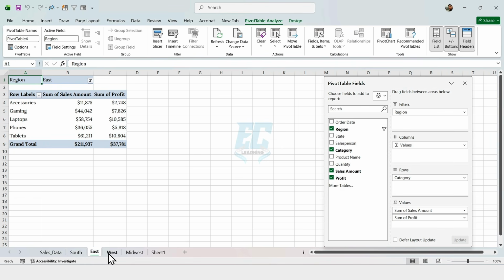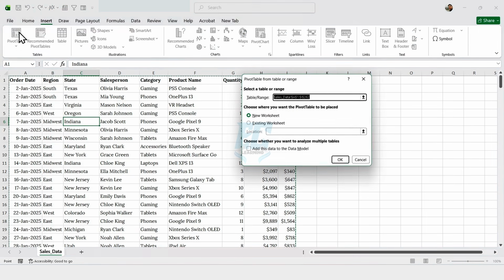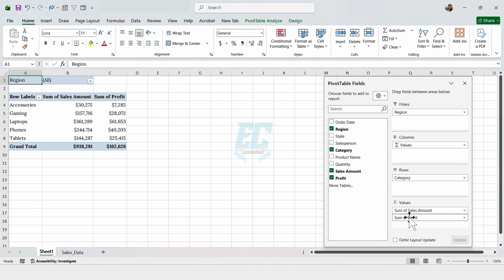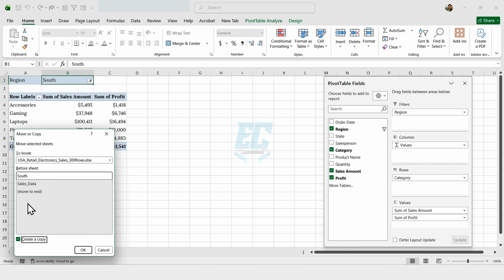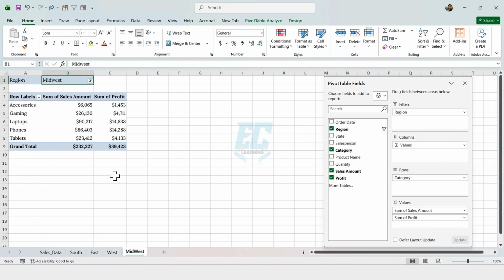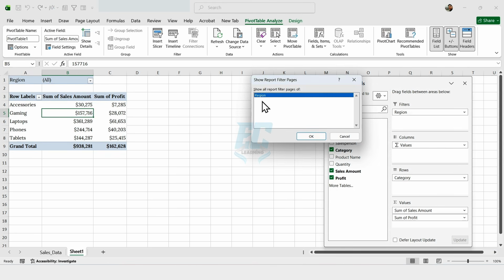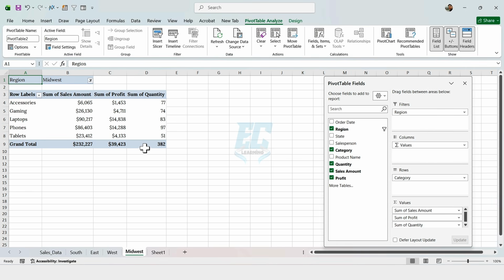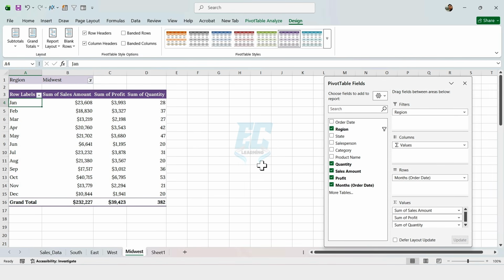Excel Productivity Hack: Multiple Pivot Tables in Seconds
Still creating Pivot Tables one by one in Excel? That’s one of the biggest productivity mistakes most Excel users make.

In this step-by-step Excel tutorial, you’ll learn how to create multiple Pivot Tables automatically in just ONE CLICK using a real USA retail sales dataset. Instead of manually copying worksheets again and again, you’ll discover a powerful hidden Excel feature that instantly creates separate regional Pivot Table reports for West, South, East, and Midwest.

This tutorial is perfect for:
✔ Excel beginners
✔ Office workers
✔ Data analysts
✔ Students
✔ Business professionals

In this video, you’ll learn how to:
✅ Create a Pivot Table in Excel
✅ Build dynamic sales reports
✅ Automatically generate multiple Pivot Tables
✅ Use “Show Report Filter Pages” like a pro
✅ Create monthly sales trend reports
✅ Group dates by month
✅ Format Pivot Tables professionally
✅ Create dashboard-ready Excel reports

We’ll also cover:
📊 Sales Amount analysis
📈 Profit analysis
📦 Product demand tracking using Quantity
📅 Monthly sales reporting
⚡ Excel productivity shortcuts

If you want to improve your Excel skills, save time at work, and build professional reports faster, this video is for you.